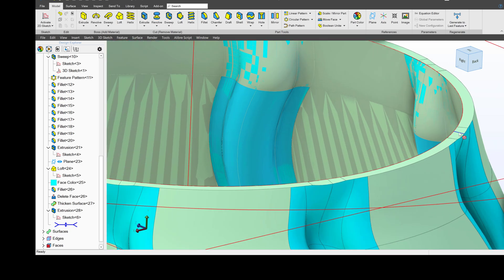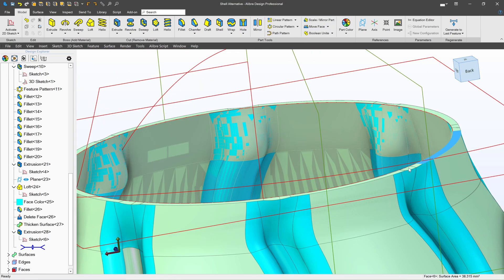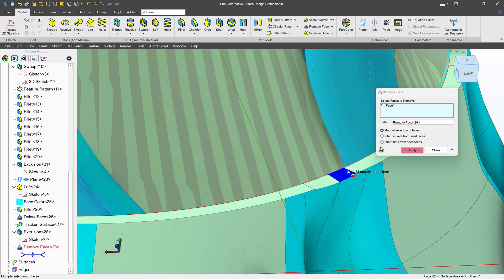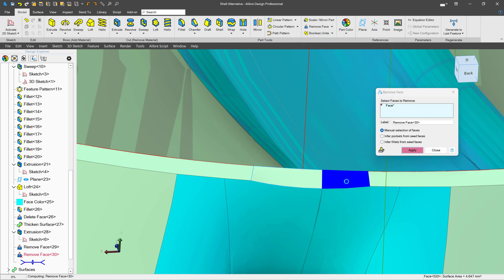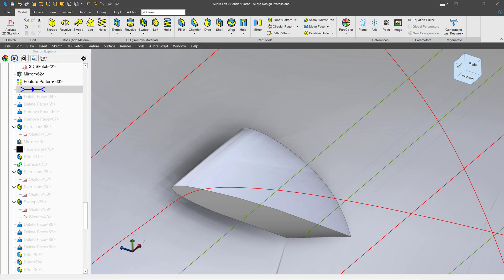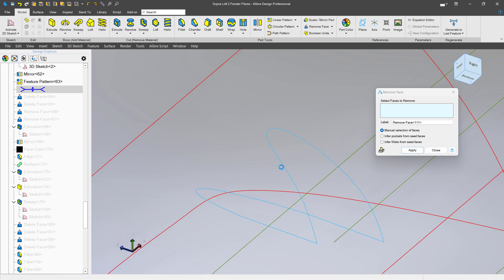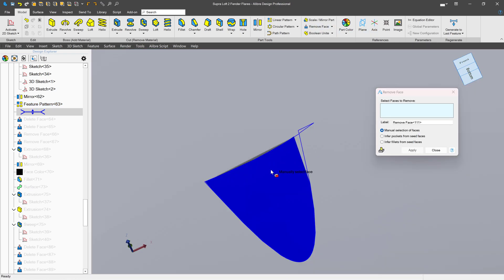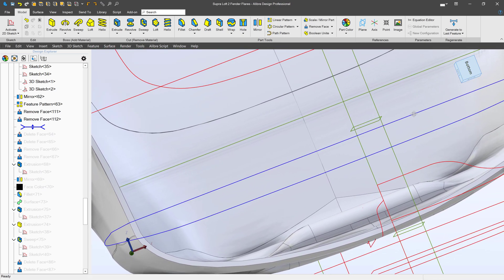Alibre | Have You Ever Deleted Faces to Update or Correct Geometry?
Alibre offers a simple function to remove or correct geometry in your model.  Known as delete face, this powerful tool is able to change your model in a way that would otherwise take a lot of effort.